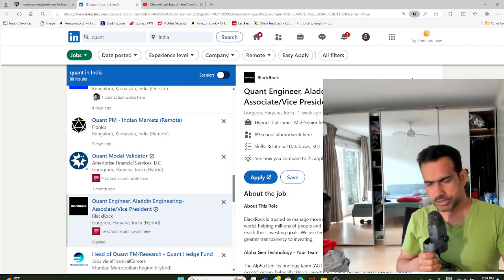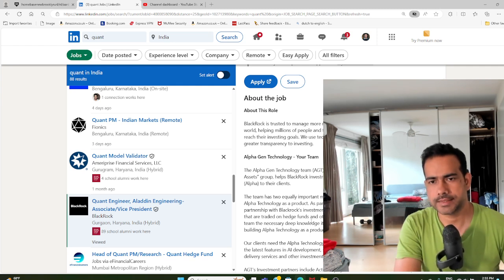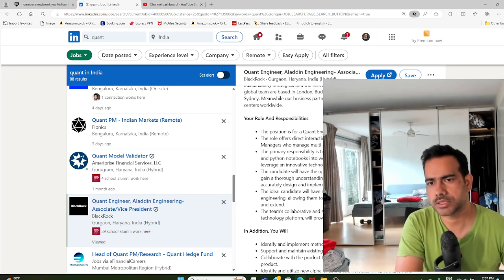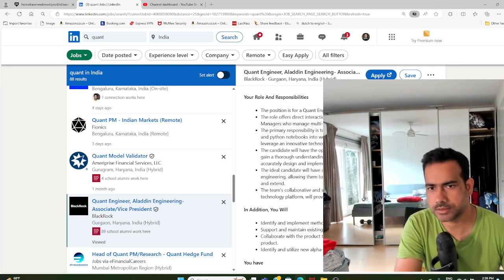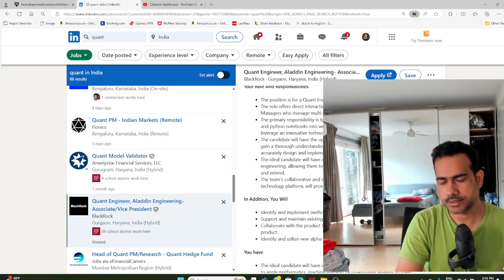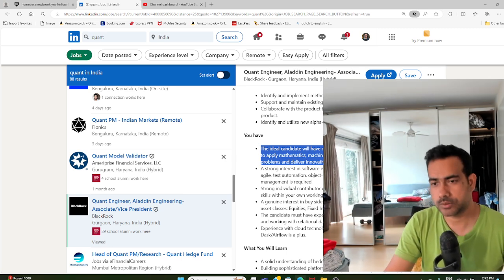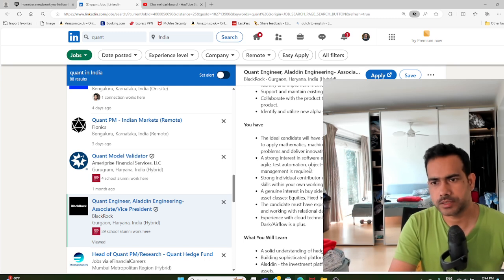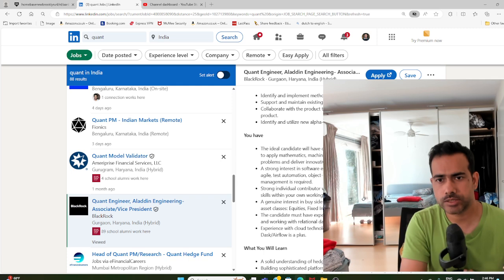QUANT ENGINEER JOB PROFILE IN BLACKROCK (ASSET MANAGEMENT)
I have made a beginner friendly (yet detailed) course on Quant Finance.